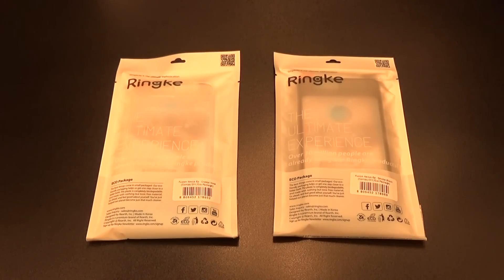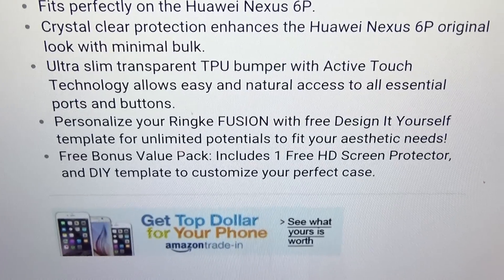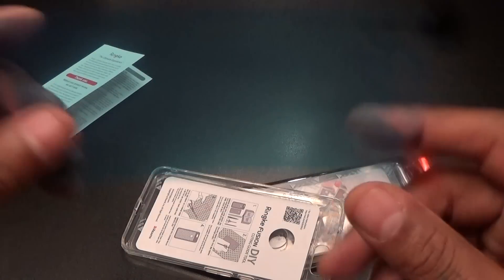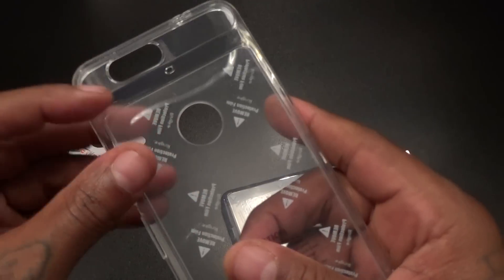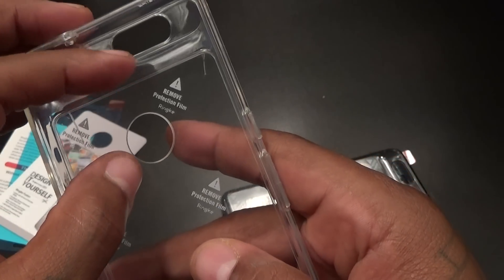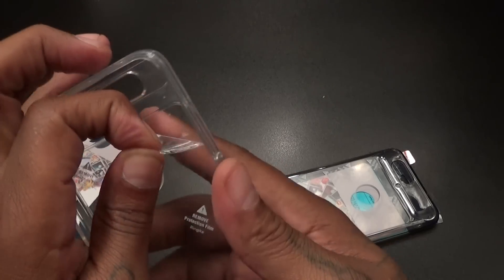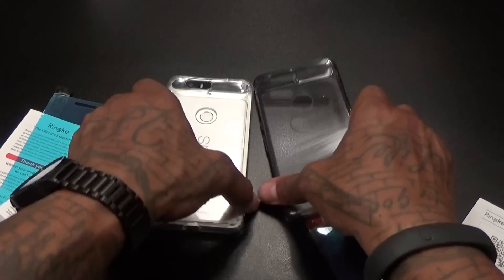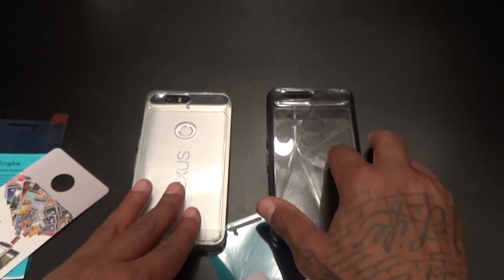Nexus 6P Ringke Fusion Crystal View Case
- Crystal View
- Smoke Black

Fits perfectly on the Huawei Nexus 6P.
• Crystal clear protection enhances the Huawei Nexus 6P original look with minimal bulk.
• Ultra slim transparent TPU bumper with Active Touch Technology allows easy and natural access to all essential ports and buttons.
• Personalize your Ringke FUSION with free Design It Yourself template for unlimited potentials to fit your aesthetic needs!
• Free Bonus Value Pack: Includes 1 Free HD Screen Protector, and DIY template to customize your perfect case.